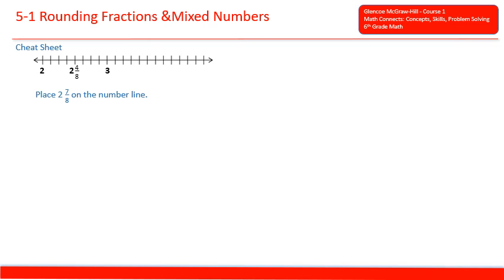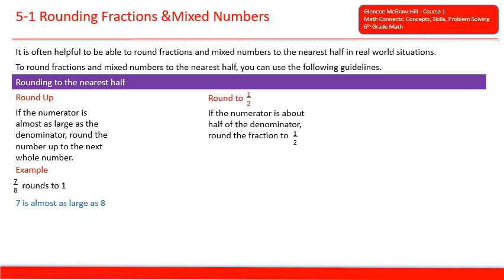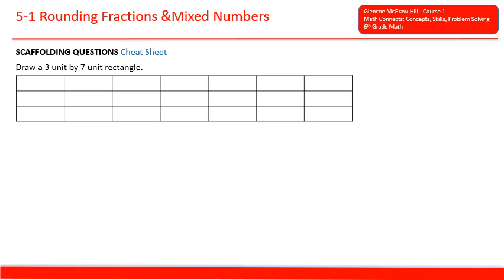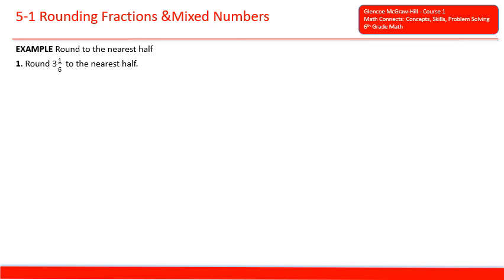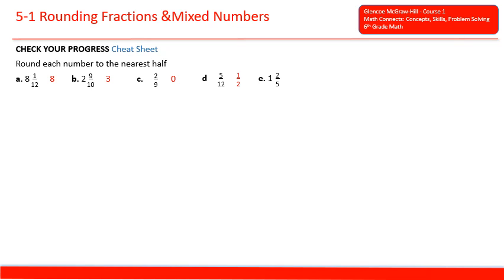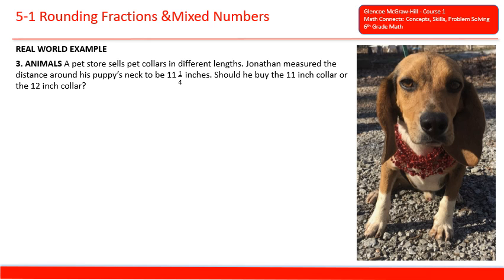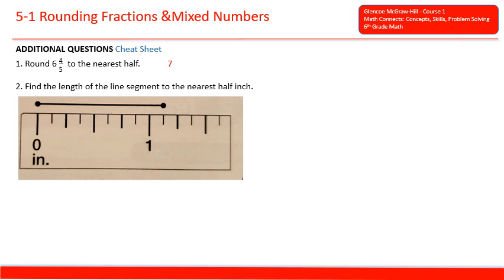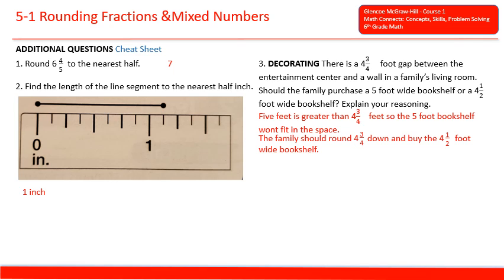05-01b 6th math Rounding Fractions and Mixed Numbers